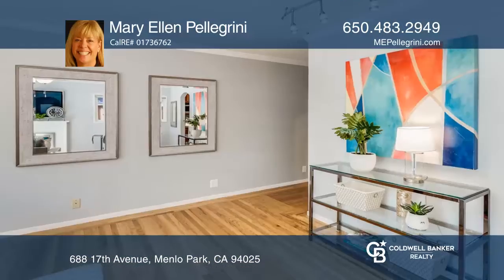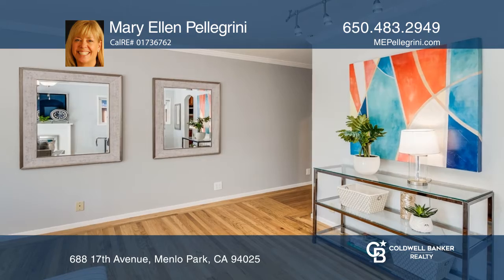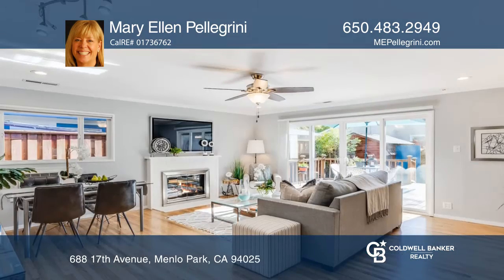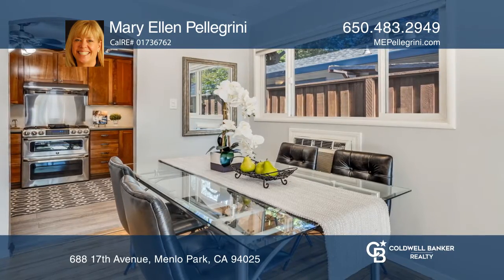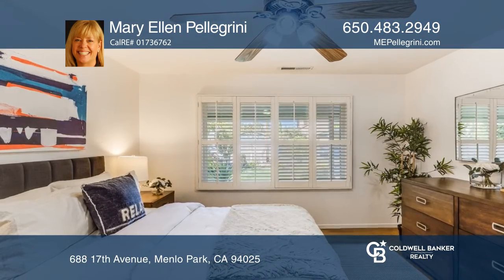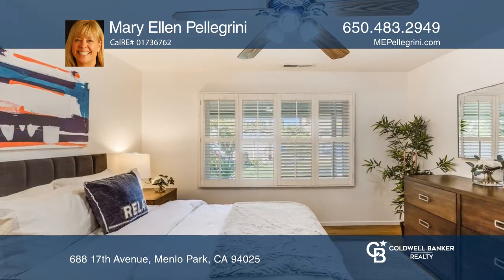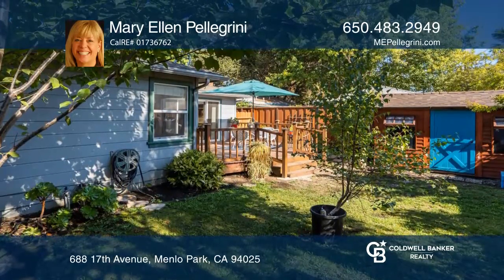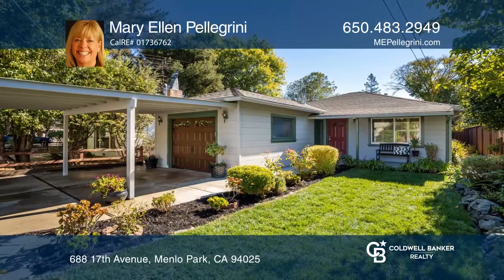688 17th Avenue Menlo Park, CA | ColdwellBankerHomes.com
688 17th Avenue, Menlo Park, CA

Welcome to this charming home in the popular Fair Oaks neighborhood of Menlo Park. It includes two bedrooms, one remodeled bathroom and double pane windows throughout the house. The impressive kitchen is ideal for guests. The beautiful living room features surround sound and a wood-burning fireplace